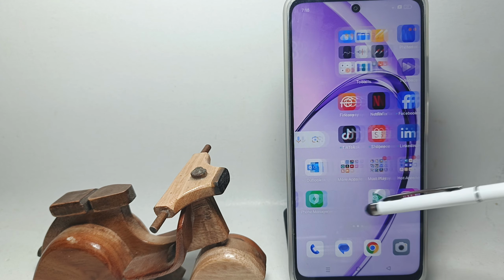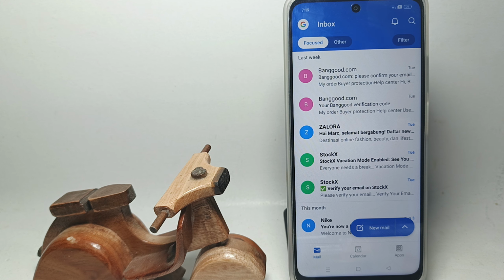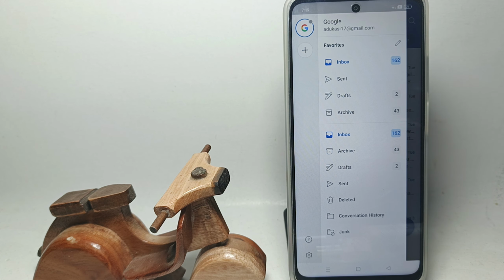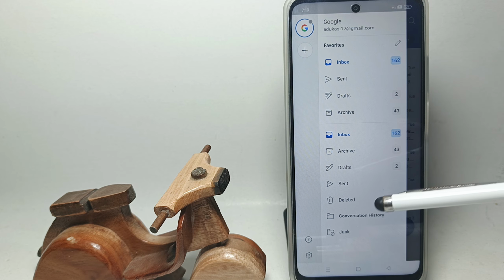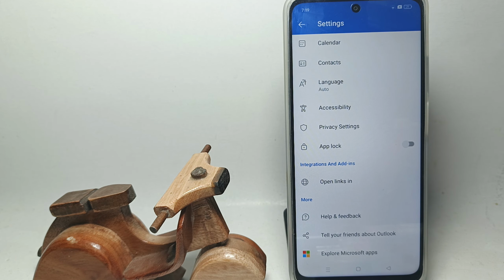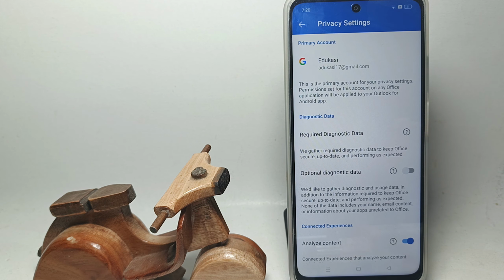How To Turn Off Analyze Content In Microsoft Outlook On Android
This video is relevant:
how to turn off analyze content in microsoft outlook
how to turn off analyze content in outlook on android
tutorial turn off analyze content in microsoft outlook on android
how to turn off analyze content in ms outlook on android
how to turn off analyze content in outlook
turn off analyze content in microsoft outlook
disable analyze content in microsoft outlook on android
how to unactivate analyze content in microsoft outlook
microsoft outlook on android